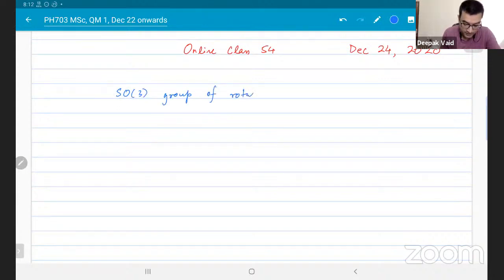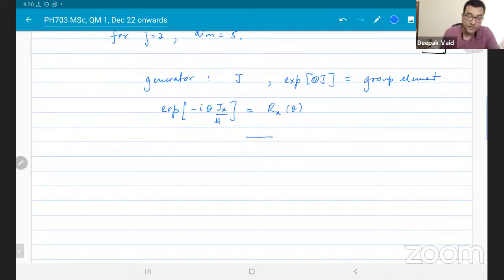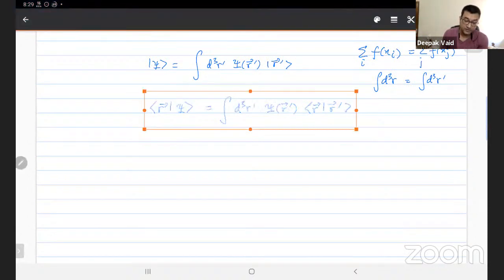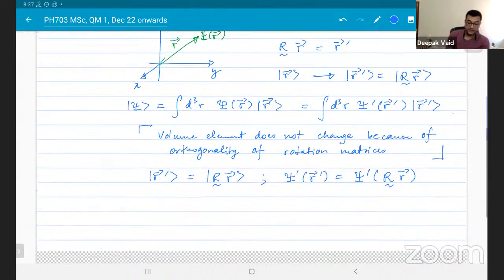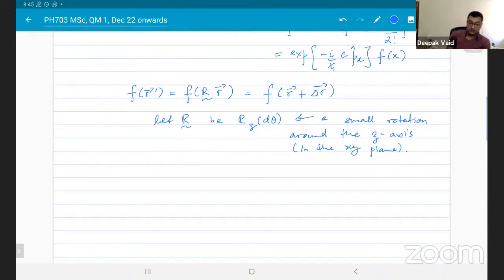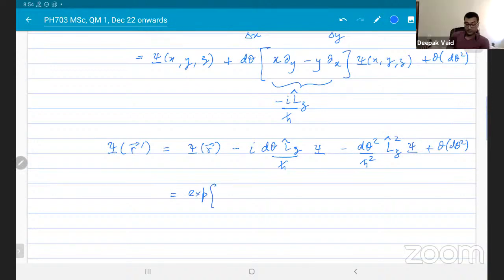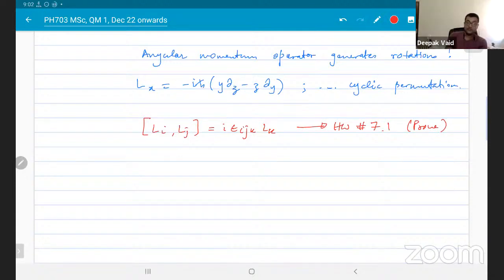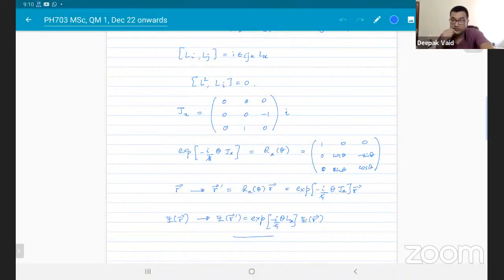PH703, QM1, Lecture 54, Rotation group (contd), Dec 24, 2020